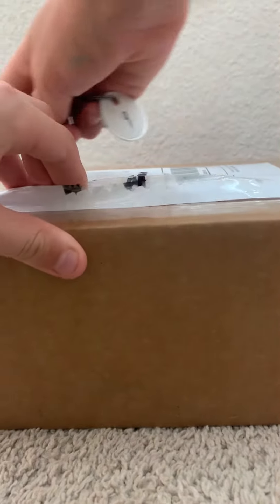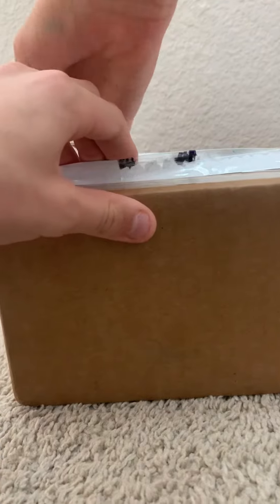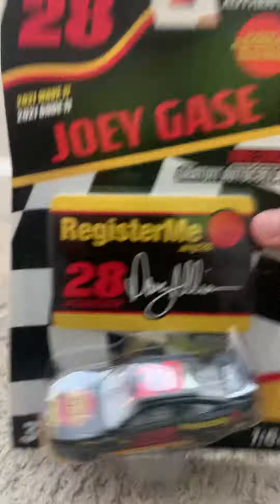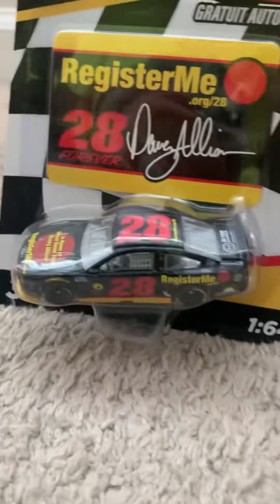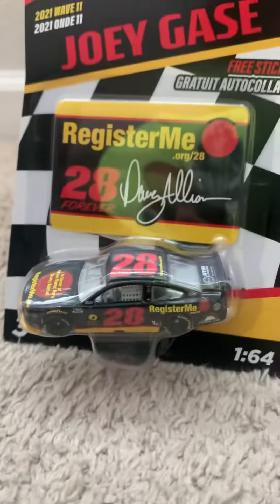NASCAR diecast unboxing￼ (made in June)￼